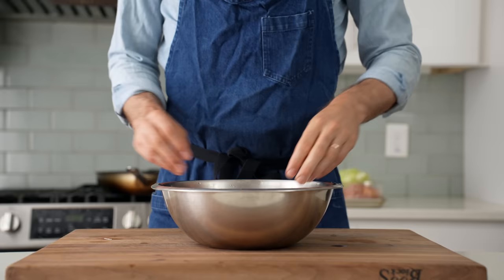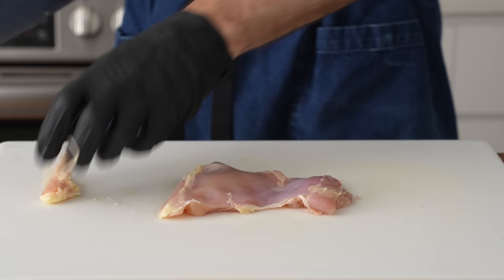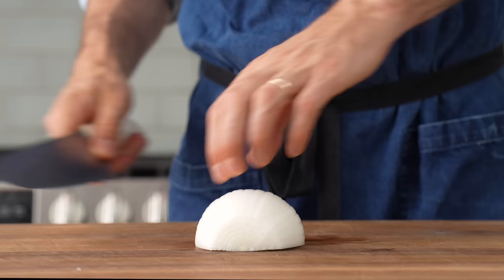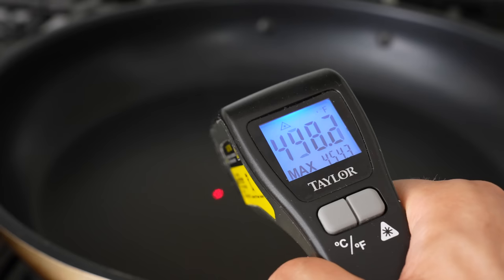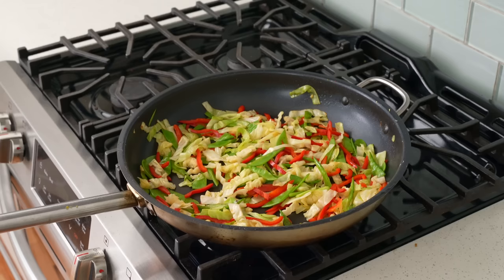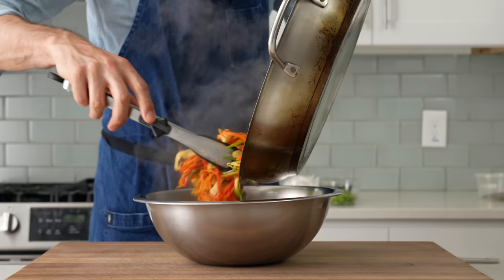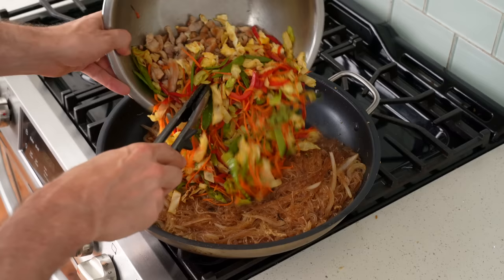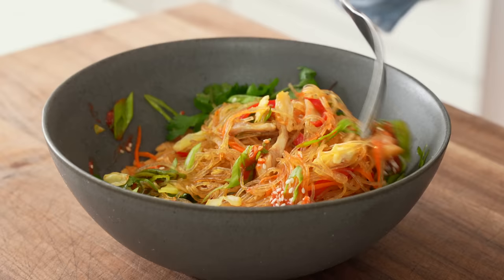30 MINUTE Thai Stir Fry Noodles | WEEKNIGHTING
I didn't start making Pad Woon Sen at home until recently, but now it's one of our favorite quick weeknight dishes.  It's REAL satisfying, easy to make, and comes together in about 30 minutes.

🔪MY GEAR:
JULIENNE PEELER
14" NONSTICK SAUTE PAN
BOOS BLOCK CUTTING BOARD
10" Chef's Knife

RECIPE (makes 4 portions)
▪200g/7-8oz mung bean vermicelli noodles
▪1lb/.5kg boneless skinless chicken thighs
▪200g (¼ head) cabbage, cut into thin strips
▪100g or about 1.5c snow peas, sliced into strips
▪100g (about 1) red bell pepper, cut into thin strips
▪100g (about 1 med-lrg) carrot, shredded
▪15g, 3-5 cloves garlic, minced
▪100g (½) white onion, thinly sliced
▪2 eggs, beaten
▪Neutral oil (light olive, avocado, canola, etc)
▪Salt
▪Fresh cilantro
▪Scallions, thinly sliced
▪Sesame seeds
▪Sriracha or sambal

STIR FRY SAUCE (stir to combine):
▪50g soy sauce
▪20g fish sauce
▪25g brown sugar
▪100g oyster sauce
▪150g water

Soak noodles in warm water until soft (i soak the brand im using for 15-20mins)

Prep the chicken by removing any excess fat then cut into thin strips. Cut and prep all veg, beat eggs, and mix stir fry sauce. Cut noodles into 6-9” (15-22cm)  if they’re super long.

Preheat large saute pan or wok over med-high. Add a long glug/drizzle of oil to pan and add chicken. Add a pinch of salt. Cook for 2-3min or until browned and nearly cooked. Transfer chicken to a bowl, return pan to med-high. Add eggs and scramble. When 90% cooked, add to bowl with chicken.

Return pan to heat, add a drizzle of oil followed by bell peppers, snow peas, cabbage and a pinch of salt toss and stir to cook. When veggies begin to soften (about 2-3 min), add carrots. Cook for an additional 1-2 minutes until veg has taken on some caramelization. Transfer veggies to bowl with eggs and chicken.

Return pan to med-high heat, add a squeeze of oil. Add sliced onion. Cook for about 60 seconds. When beginning to brown add garlic, stirring constantly for about 20 seconds. Add in soaked vermicelli noodles and stir. Add stir fry sauce, stir to coat and bring to a simmer and cook until noodles are fully softened. Add veggies/chicken into pan, ½ at a time, stirring and tossing to combine.

Plate up and garnish with cilantro, sliced scallions, sesame seeds, and sriracha or sambal.

CHAPTERS
0:00 Intro
0:26 Mise en place
4:27 Cooking the woon sen
6:06 Vessi ad
7:07 Finishing the cook & making sauce
9:07 Plate up and garnish
10:00 Let’s eat this thing